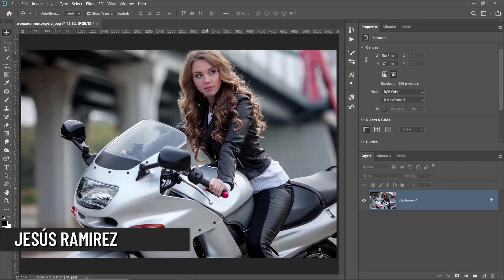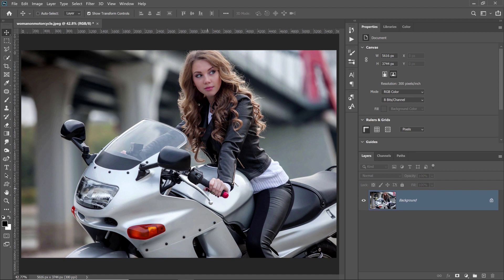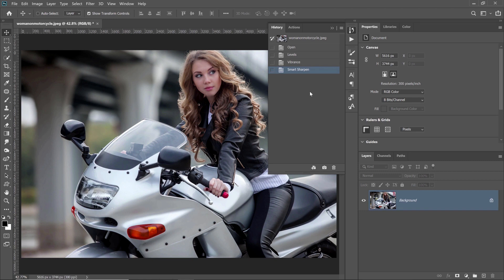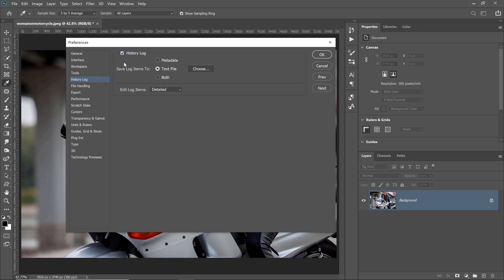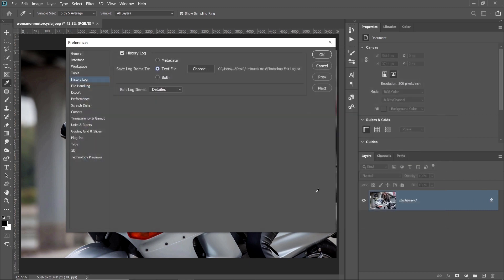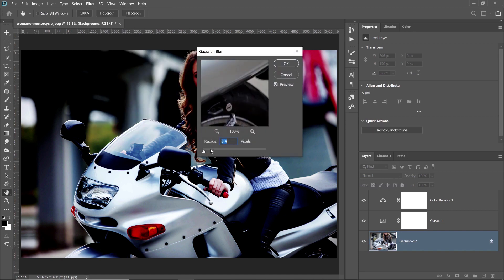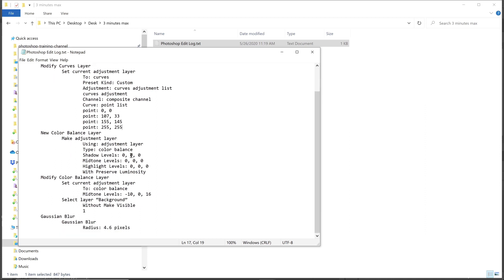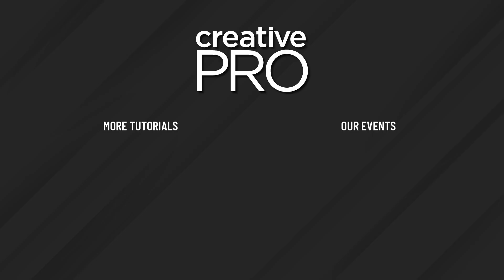Photoshop: How to Keep a Log of All Edits Made to an Image (Video Tutorial)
In this how-to video, Jesús Ramirez reveals how to keep an active log of all the edits made in a Photoshop file. With more detail than the basic History panel, this preference keeps an ongoing record of not only actions you’ve taken, but also all values entered.